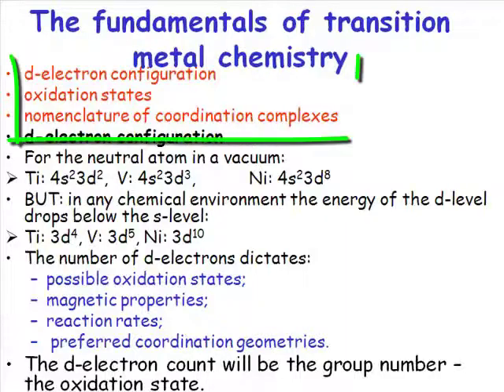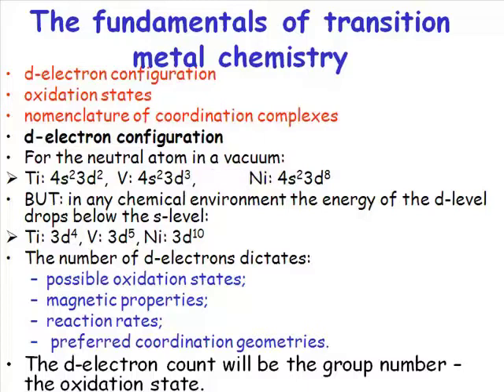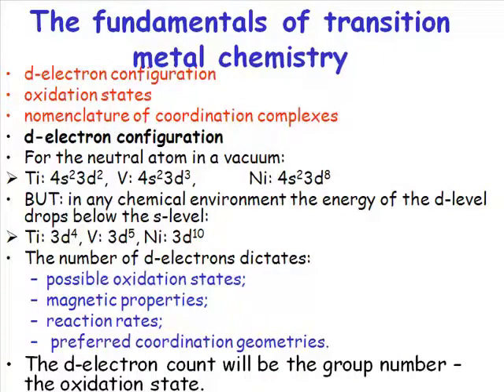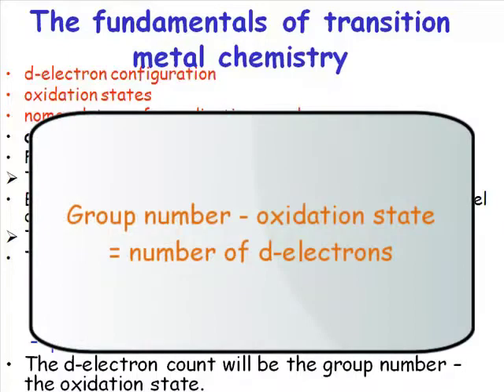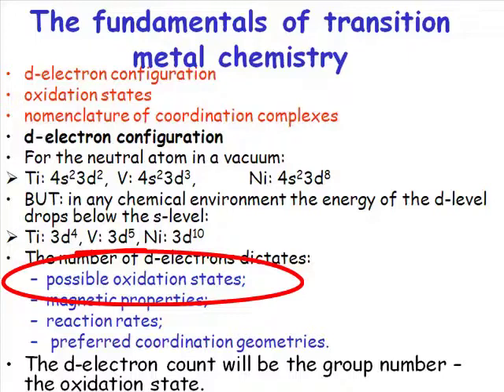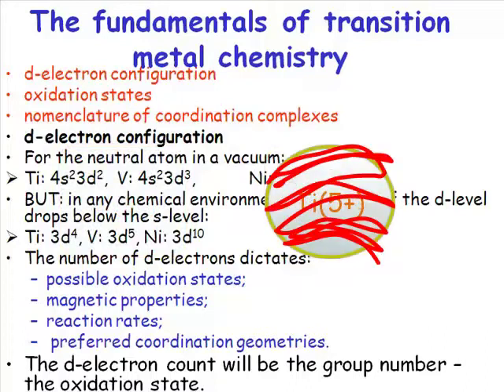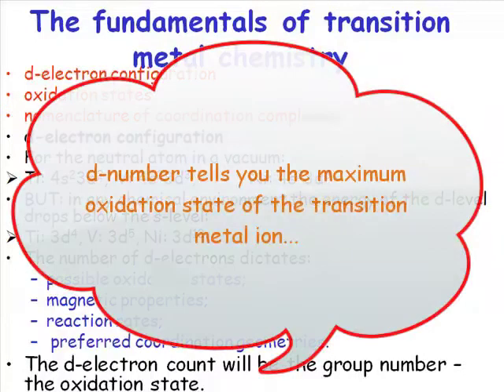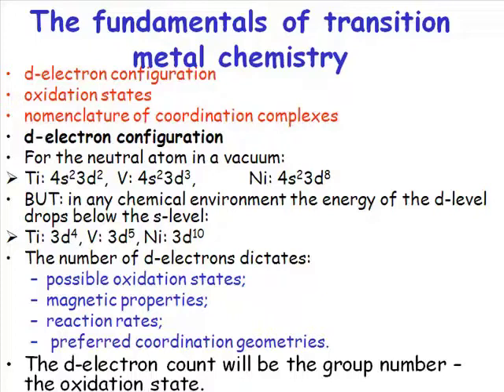Transition metal d-electrons.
Determining how many d electrons a transition metal ion will have